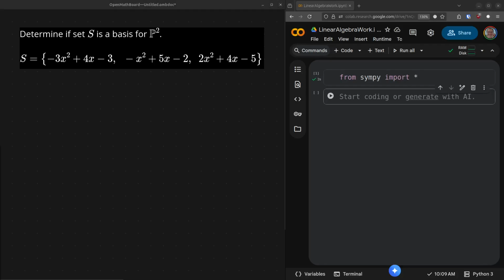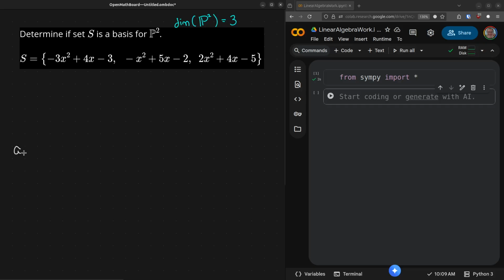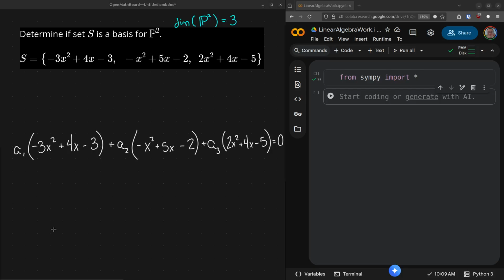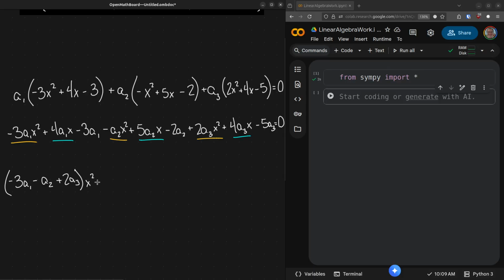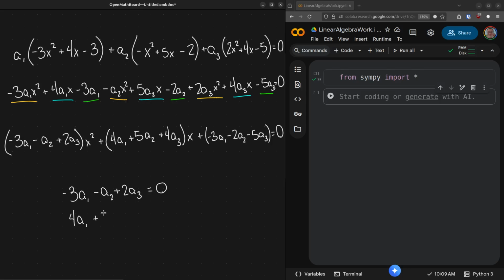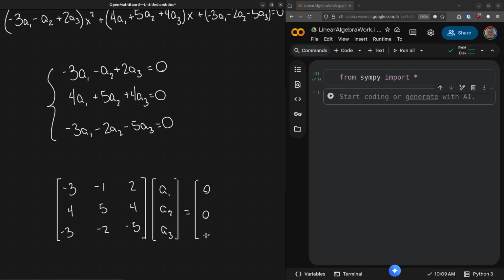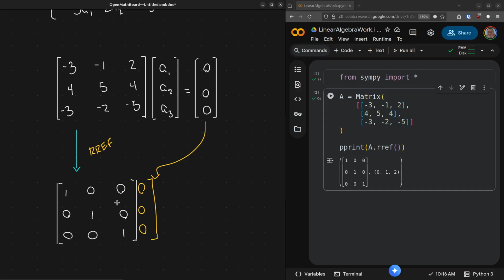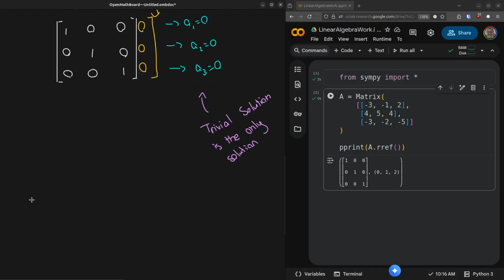10.2 Example 2